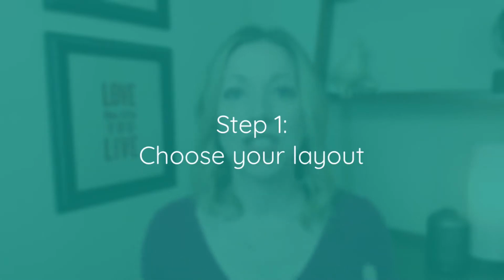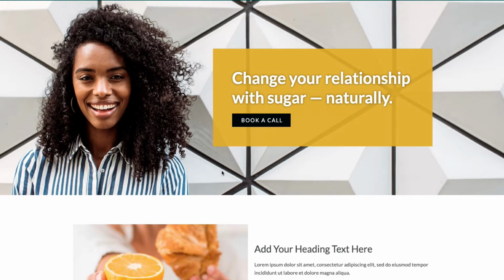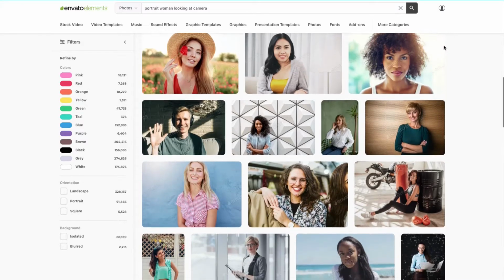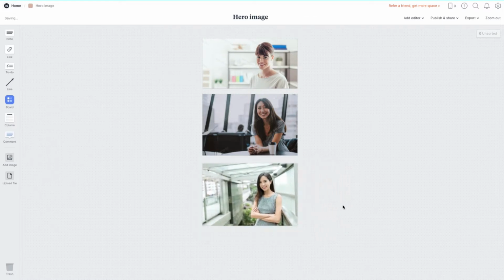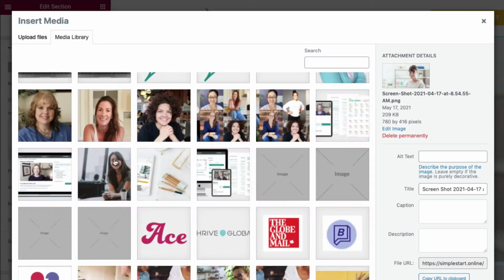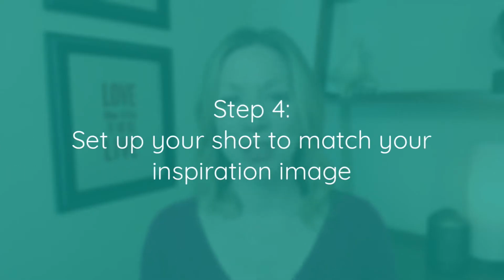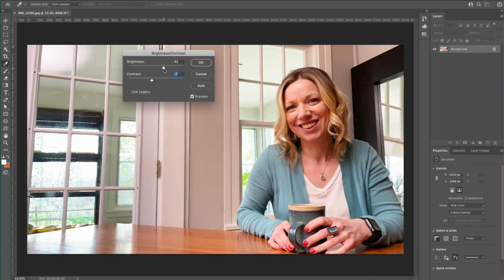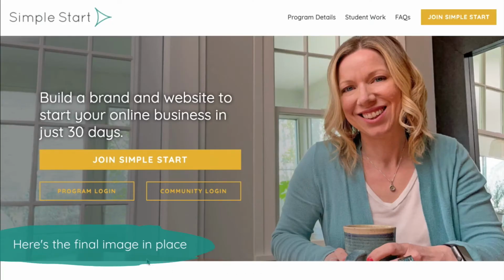How to take a self portrait for your website hero image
If you're the face of your business, using a portrait of yourself in the hero section, or the top section, of your homepage, is always a good idea. But what if it's not in the budget to hire a photographer just yet?

Let's go over how you can take your own self portrait and get it to fit just right on your website.

Launch your online business in just 30 days —
The FREE 30-Days to Launch Playbook is a checkable calendar of daily prompts to simply and strategically start your online business — in just one month.

FREE Workshop —
"The Simple Business Launch Method" is a free 5-day LIVE workshop where you’ll nail down the elements needed to finally launch (or relaunch) your business simply and strategically.

Join me inside of my Facebook group —
We’re a supportive and collaborative space for entrepreneurs establishing and growing their dream business online...the simple way!